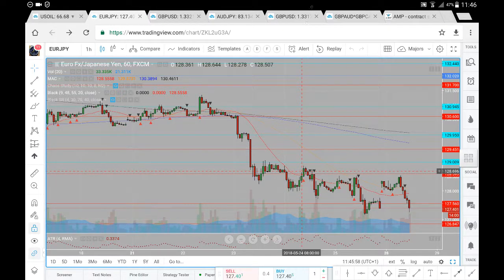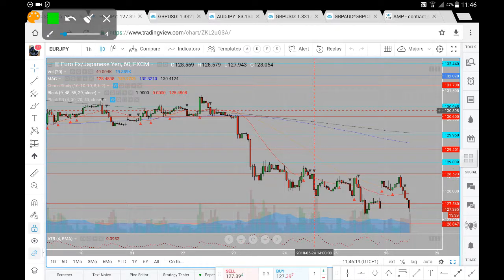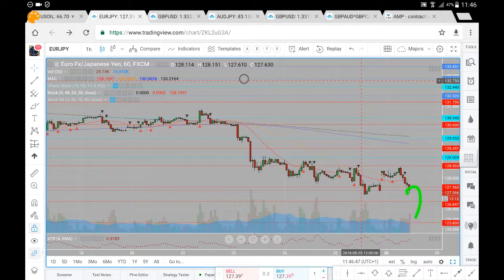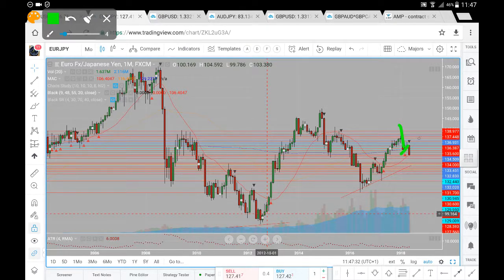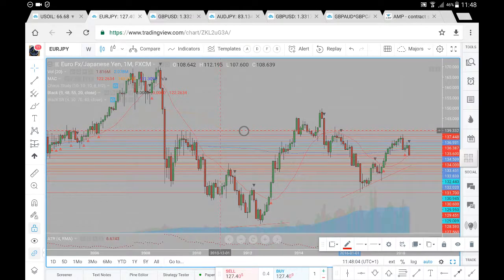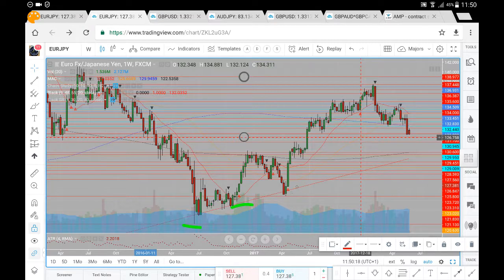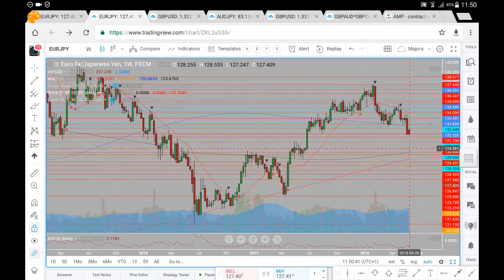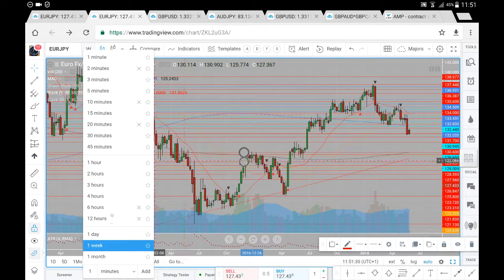EURJPY 28 05 18 May 28th (commentary, not advice)